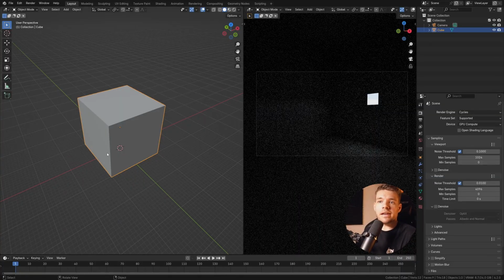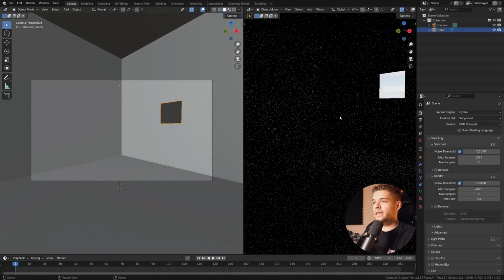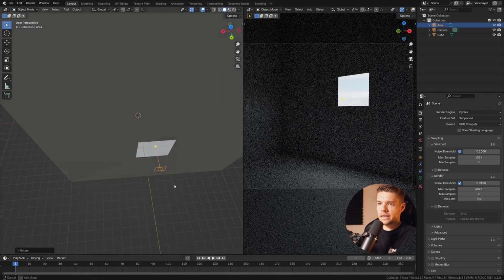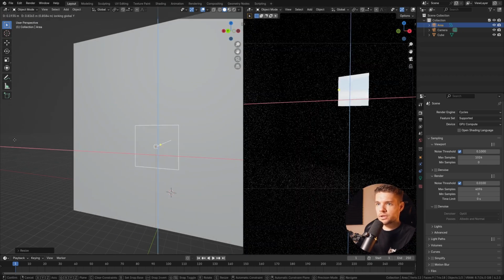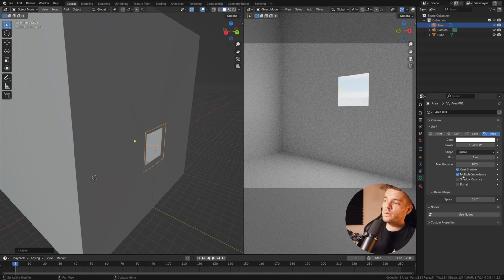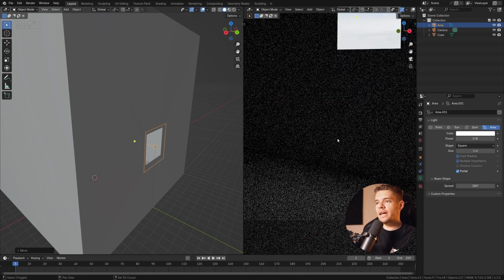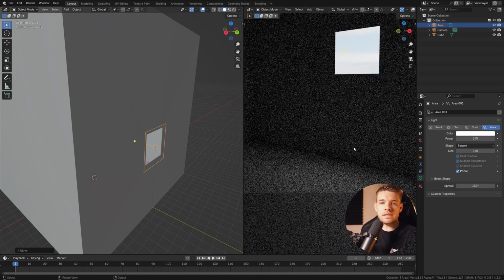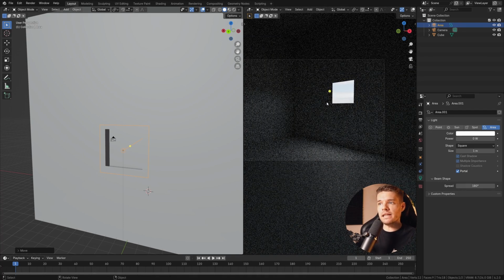FO L C02L09 ReducingNoiseAndSpeedingUpYourRenders